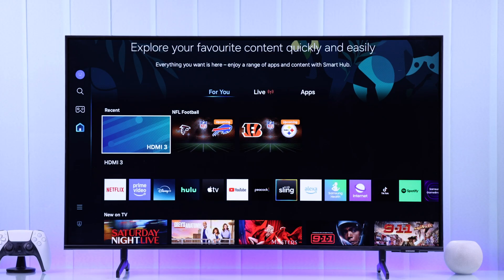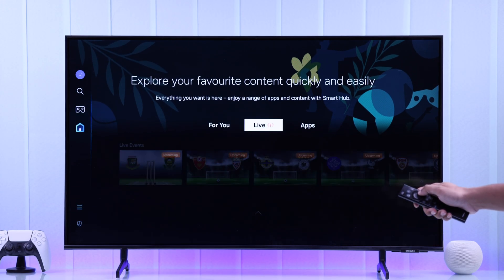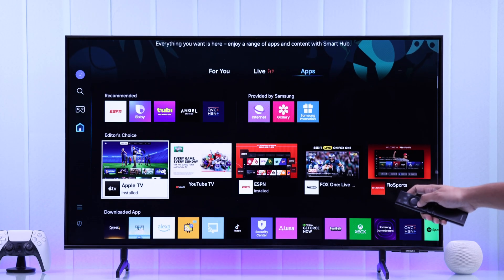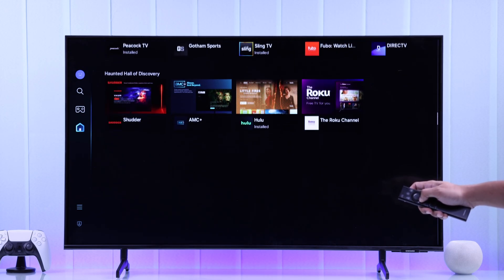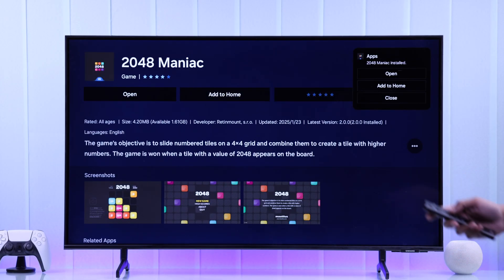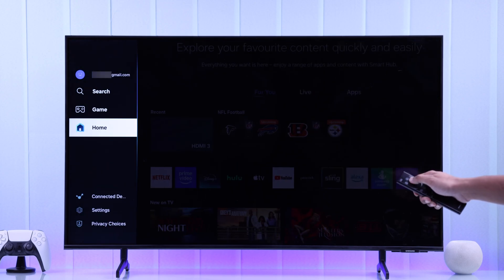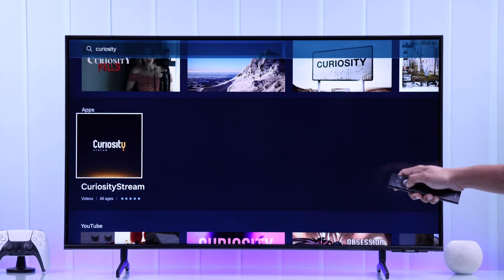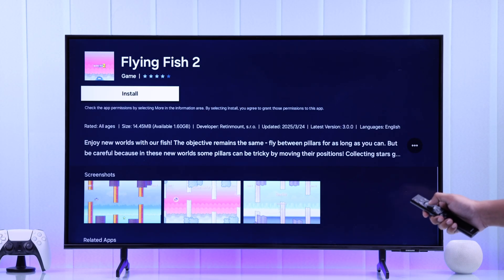Samsung Smart TV App Store Missing? How to Fix & Install Apps [Updated]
Suddenly, the App Store is missing on Samsung 4K Smart TV with Tizen OS after the latest Update, and now can't find a way to install new Apps?

Need help to get the App Store back on your Samsung Smart TV when it's not showing on the home screen or App Drawer, so you can search and get the apps you want effortlessly? Don't panic, this updated guide will show you exactly how to fix the "Samsung TV app store not showing up" issue and install your favorite apps and games easily.